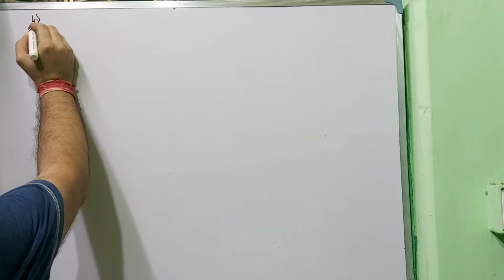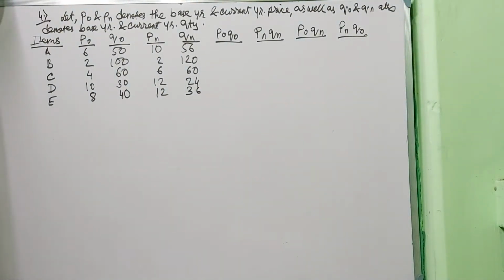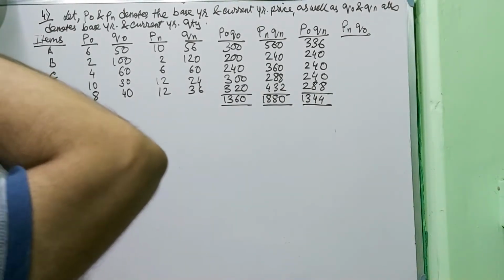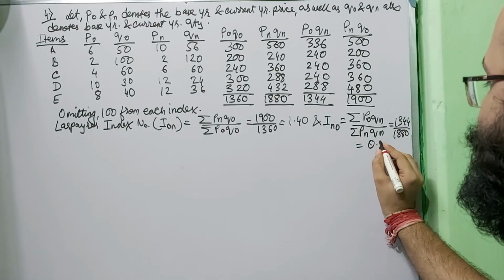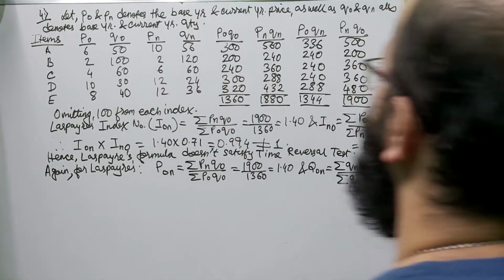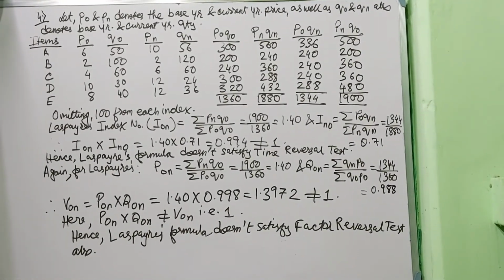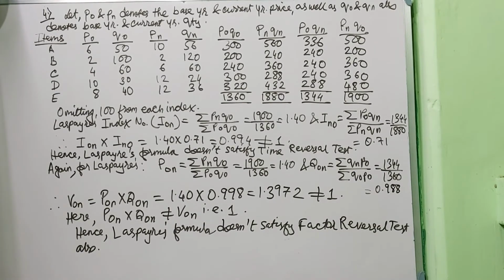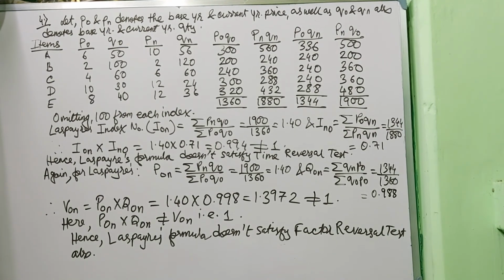Index Number/10th Class/Sem-3/B.Com/DDB Sir